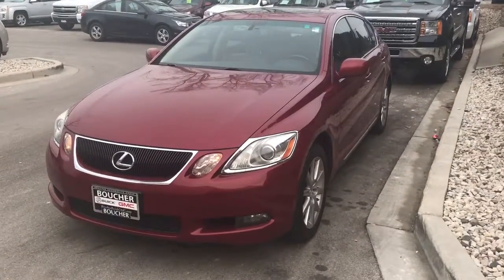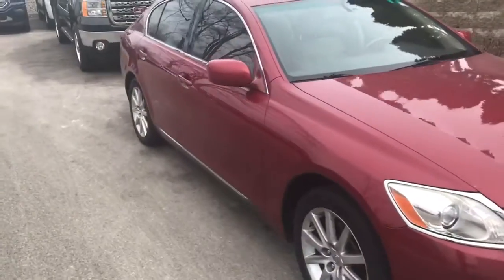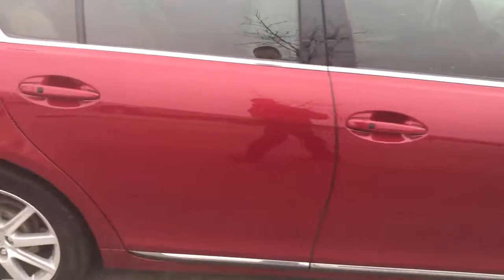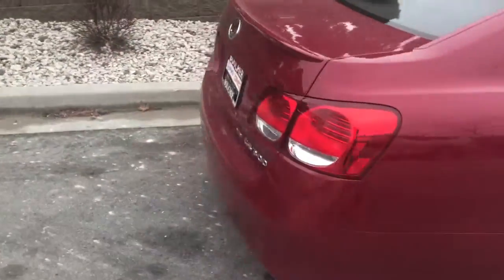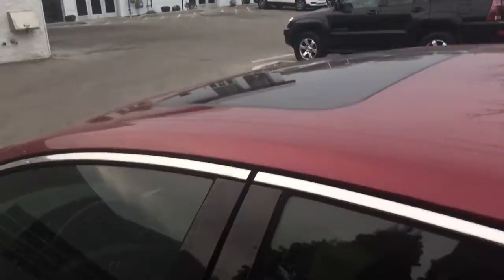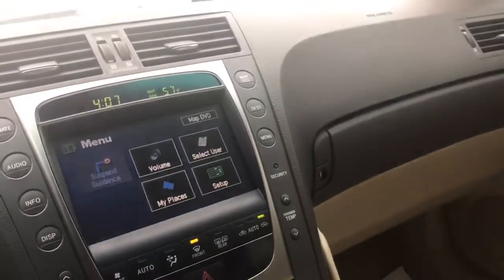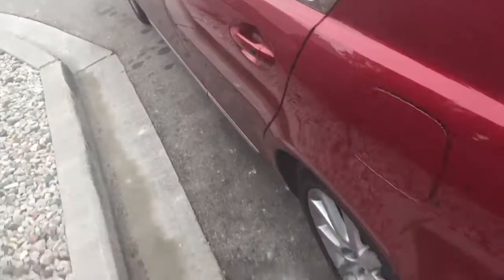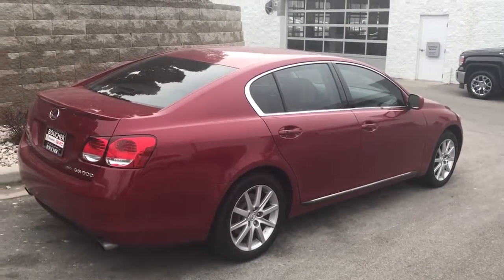2006 Lexus GS300 AWD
06 Lexus GS300 AWD 115k miles sunroof navigation heated and cooled seats and a lot of more. Donny White Boucher Buick GMC 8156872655